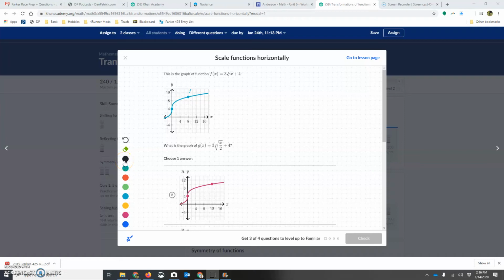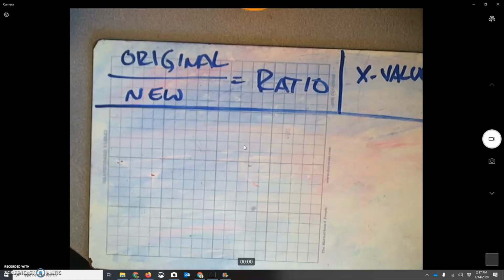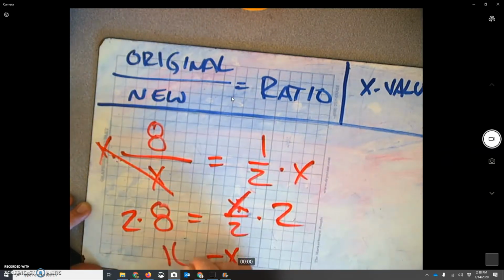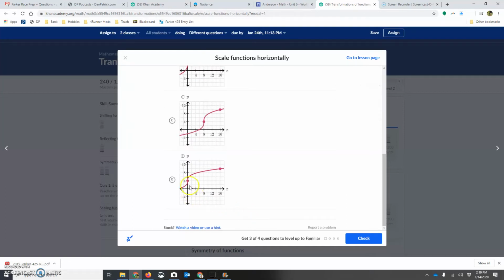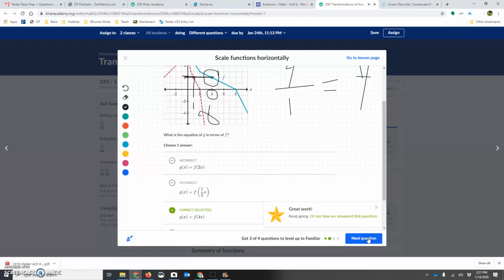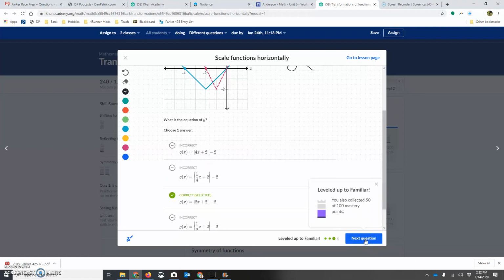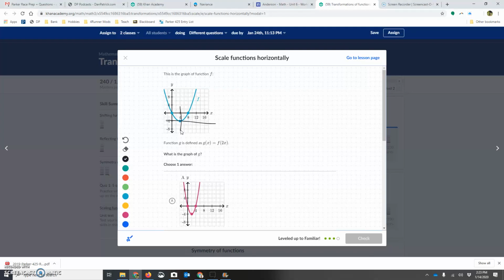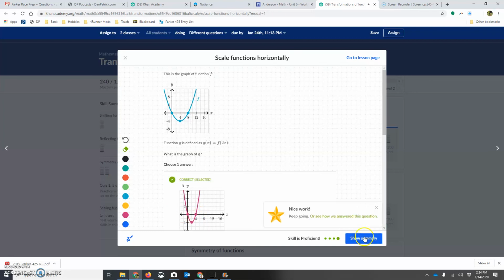Scale functions horizontally